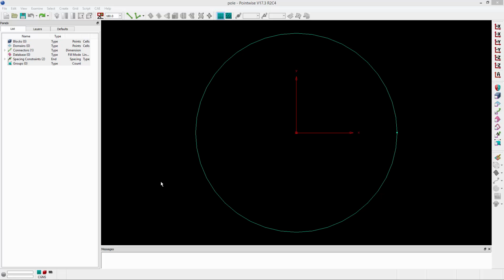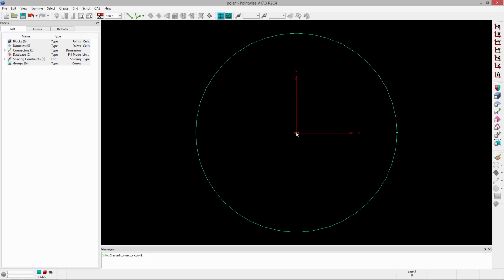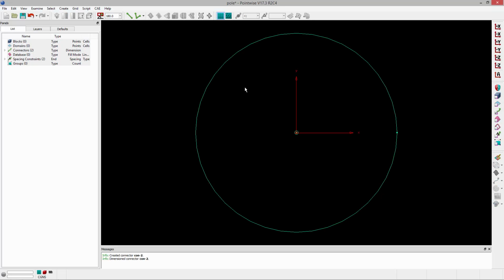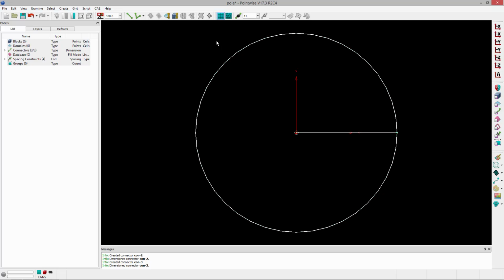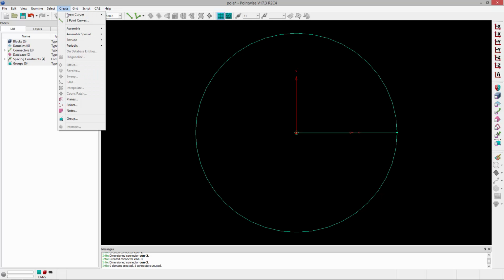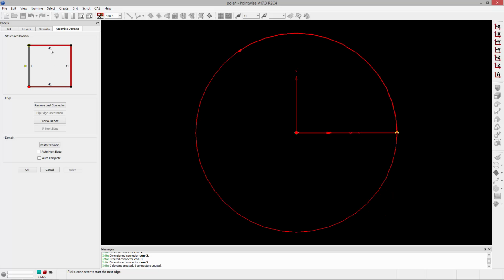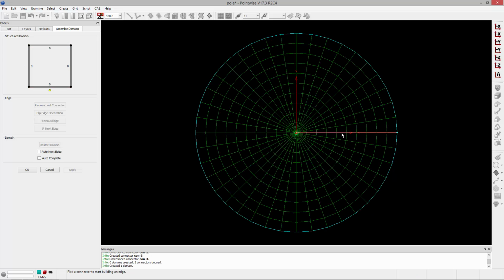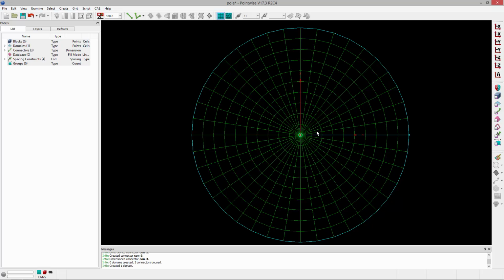Creating a Domain with a Pole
In this video you'll learn how to create a structured domain with a pole using the Assemble Special command.